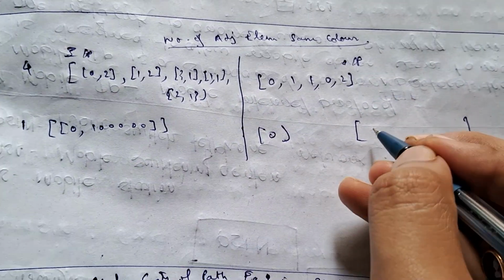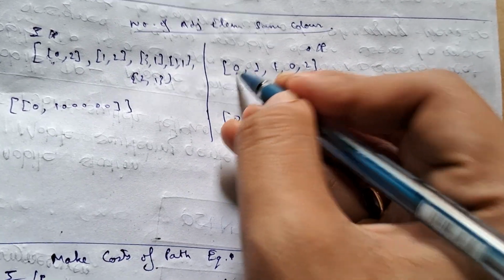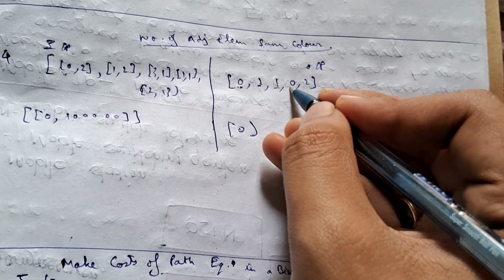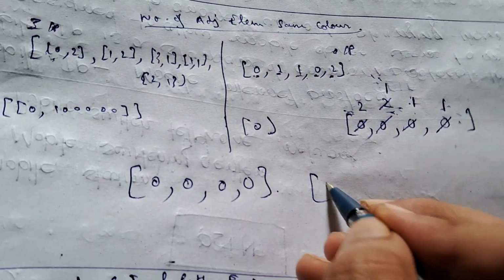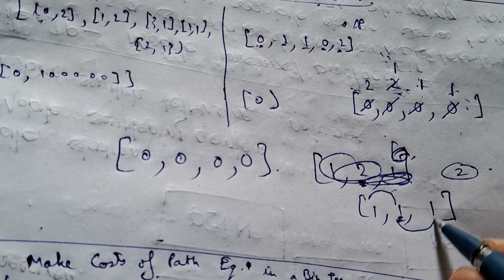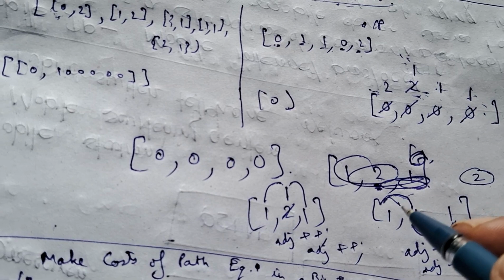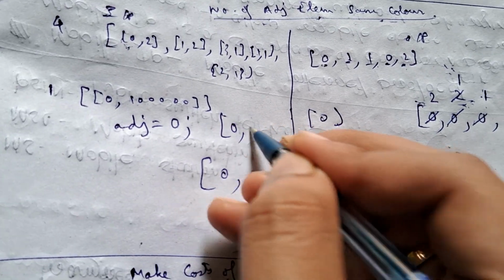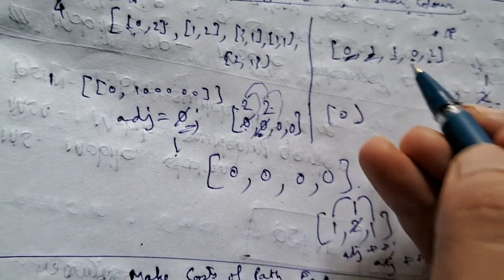6418. Number of Adjacent Elements With the Same Color - LEETCODE WEEKLY CONTEST 344